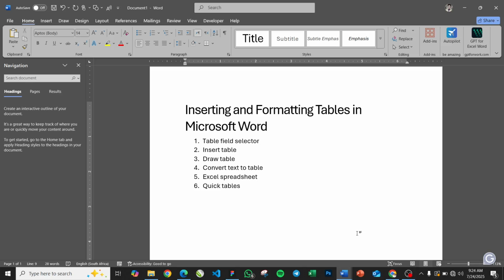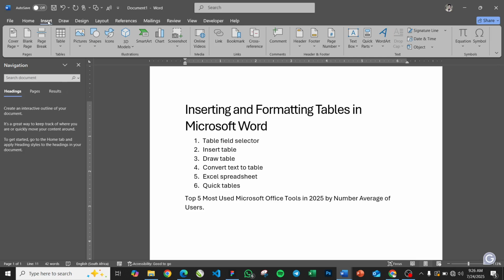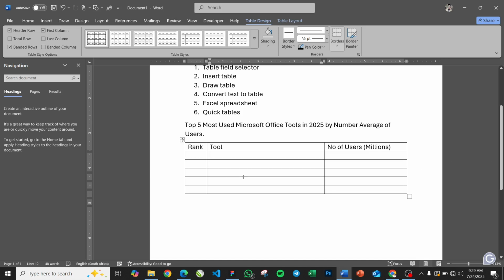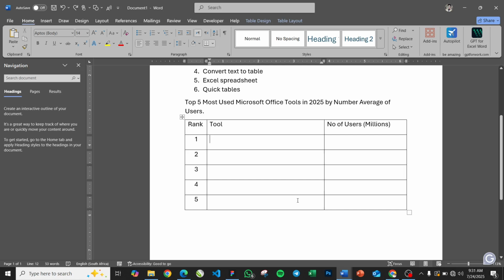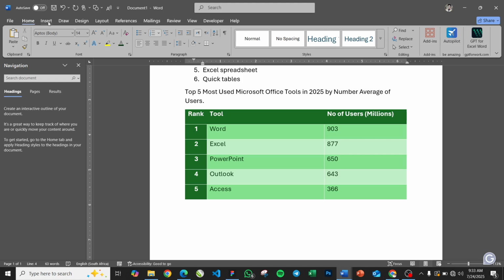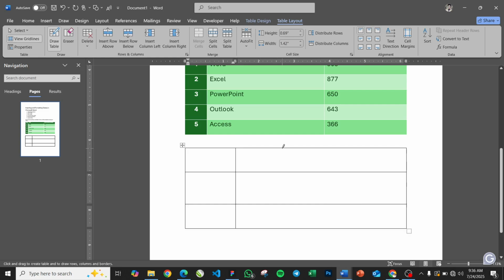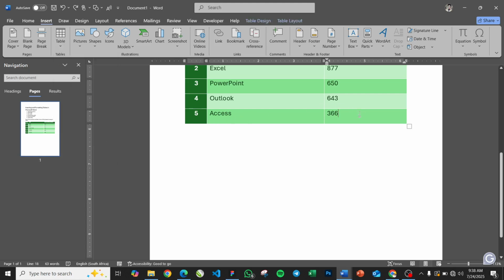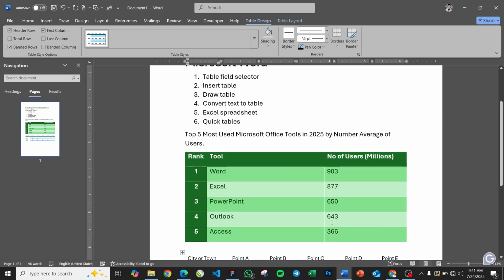Learn Microsoft Word Tables in Quick and Easy Steps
This quick tutorial covers how to create, format, and customize tables for documents, resumes, reports, and more. Perfect for beginners and professionals who want to work faster and smarter in Word.

✅ Learn table design tools
✅ Adjust rows, columns & borders
✅ Align text and format like a pro

📑Chapters
00:00:00 – Introduction
00:00:47 – Using the field selector
00:07:05 – Styling or formatting a table
00:09:30 – "Insert table" method
00:11:07 – Draw table method
00:12:56 – Convert text to table
00:14:00 – Using Excel spreadsheet
00:15:52 – Using Quick Tables (Templates)